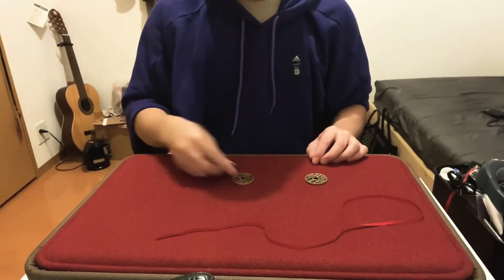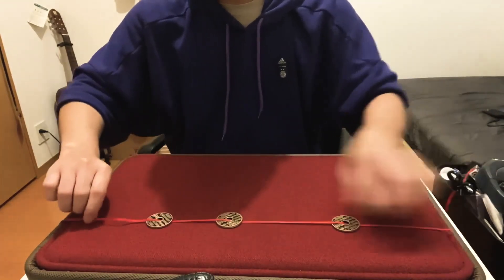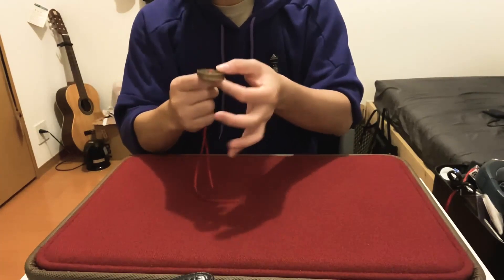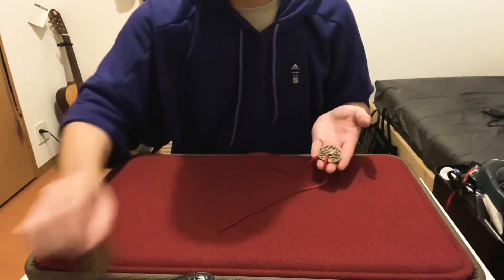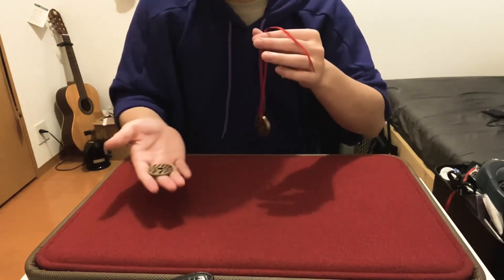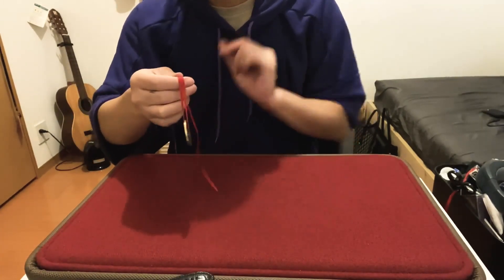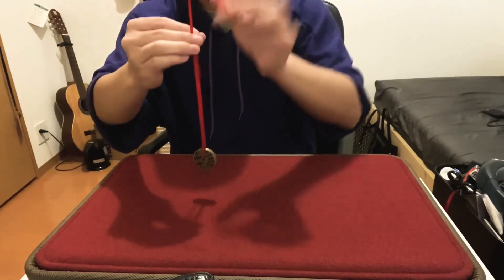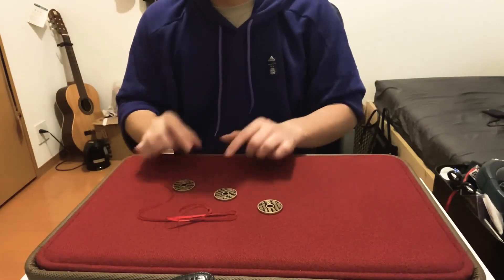Skymember Presents Threaded by Avi Yap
"What!! I didn't expect such a kicker was possible with the CCC! Definitely a first! And the finale!! Just gorgeous! Makes me wanna do coin magic again!"
- Cyril Takayama

"I've always loved the Charming Chinese Challenge but Avi has taken it to another level. In fact, when I saw him do it live I screamed like a small child when all 3 coins appeared on the string! Clean construction and great choreography... I love it"
- Chad Long

"Avi's magic is a prime example of the perfect balance between pure skill and artistic poetry. With his kindness, thoughtfulness and structure, he leads the next generation of coin magicians into a wonderful future."
- Homer Liwag

"I love all of Avi's coin magic, especially his CCC! I highly recommend it and hope you look at it!"
- Hide Yamamoto

"Threaded is THE BEST CCC out there period."
- Alan Rorrison

"Visual. Practical. Amazing. Threaded is like Avi Yap... it's the real deal!"
- Luke Dancy

Introducing Threaded, Avi's interpretation of the beloved coin magic routine "Charming Chinese Challenge" by Troy Hooser.

Meticulously designed routine addresses the original's limitations, offering clean and convincing moves with captivating audience participation. Prepare to be astonished by Threaded's unique kicker and climactic finale, which left audiences spellbound during Avi's mesmerizing live performance at the 2022 Las Vegas S.A.M Con Gala show.

Threaded has brought Avi remarkable opportunities, enabling him to deliver lectures of varying scales in over 11 countries and 17 cities. Through these experiences, he has connected with magic enthusiasts and shared his craft on a global level.

Beyond the magic itself, Avi's vision is to inspire and infuse your own ambitious journey with luck and skills. Let Threaded be your trusted companion, unlocking new realms of possibility and filling your life with the enchanting power of magic.

With the blessing of Troy Hosser himself, we successfully filmed the project in Singapore back in 2021. Threaded also marks Avi's final project with Skymember Presents before his departure. At that time, Avi didn't have a dedicated Chinese coin set linked to his work. In honor of Avi's significant contribution, we've embarked on a mission to develop the best Chinese coin set, not only for Threaded but for any coin magic routine. Shan Gui stands as our heartfelt tribute to Avi and his invaluable contributions.

What you will receive:
Threaded coin set: 3 x Shan Gui coins, 1 Shan Gui gaff coin, 2 pairs of ribbons in red and blue.
30 minutes ONLINE MASTERCLASS.
What's Shan Gui Coin?

To us, Shan Gui is the BEST CHINESE COIN FOR MAGIC TO DATE.

Two years in research and development by the engineer Calvin Liew, Shan Gui transcends a mere coin; it is a WORK OF ART.

DESIGNED TO LOOK AND RESEMBLE AN ACTUAL COIN FROM ANCIENT CHINA, as if holding a mysterious power... and luck.

MADE FROM PURE COPPER, the coin not only has superior quality, but it also possesses... the ideal weight for everyday coin magic and fidgeting.

Our coin is PRECISION-CRAFTED USING THE TRI-FACE CNC PROCESS, involving the front, back and edges, to create an ASTONISHING DISC-SHINING EFFECT that cannot be achieved through molding or standard polishing processes.

The coin has been treated as a SOFT COIN, meaning that VERY LITTLE SOUND IS PRODUCED when coins rub against each other, but it will produce a BEAUTIFUL ECHO when you flick it.

To aid in your performance, the provided gaff is also meticulously engineered down to the finest details. This means that you no longer have to worry about anything other than your magic, giving you not only security but also the CONFIDENCE TO PERFORM - something that working professionals would undoubtedly appreciate.

With proper care, OUR COIN SET WILL ENDURE FOR YEARS TO COME. IT WILL LITERALLY OUTLAST YOU; it's AN INVESTMENT FOR A LIFETIME. If you are looking for the best Chinese coin magic or coin set, this is it.

Are you ready to take the leap of faith? If so, welcome to Threaded by Avi Yap.